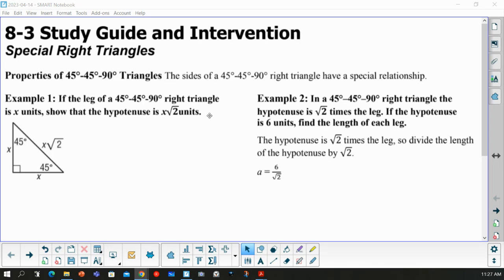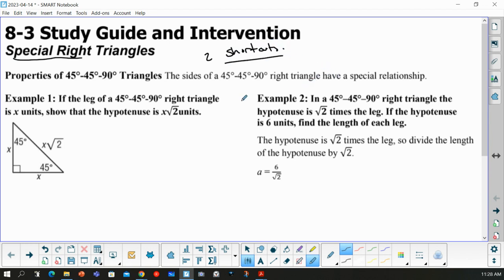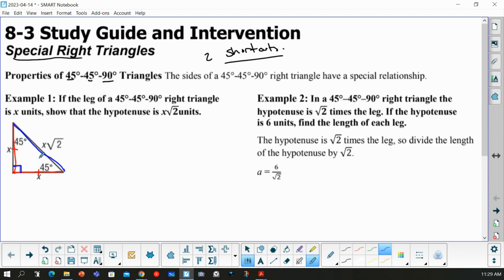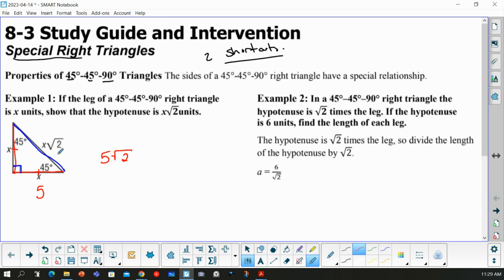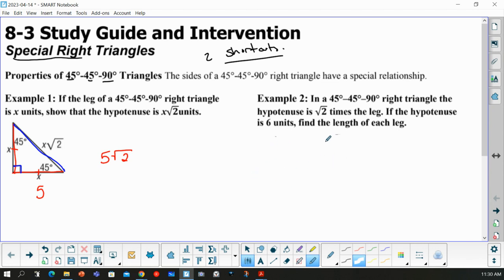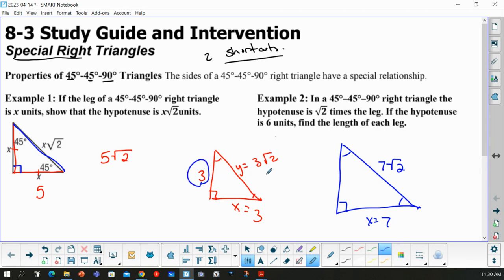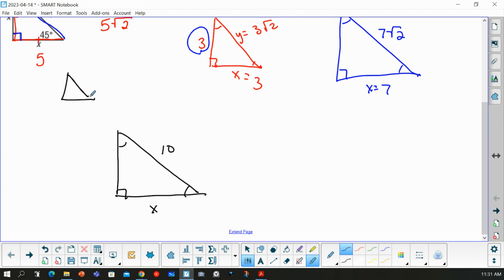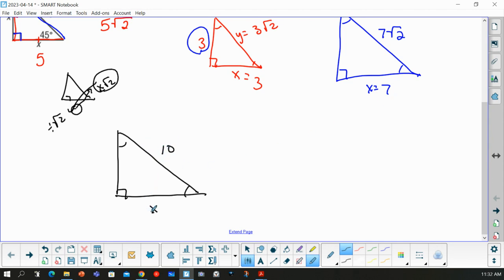Geometry 8 3 Study Guide Intro 45 45 90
Geometry
8-3 Study Guide  Intro to the 45 45 90 Triangle.